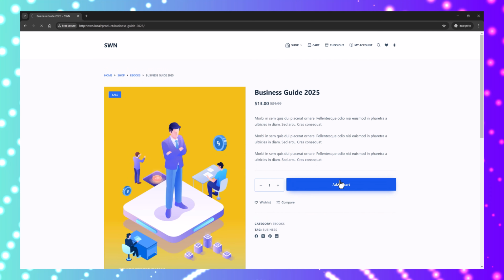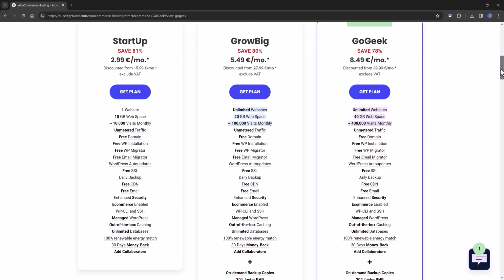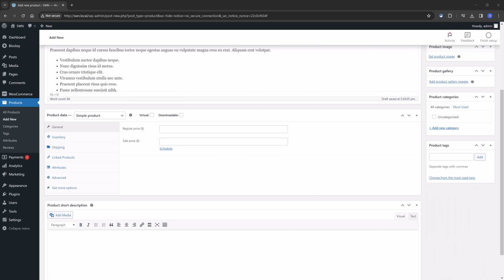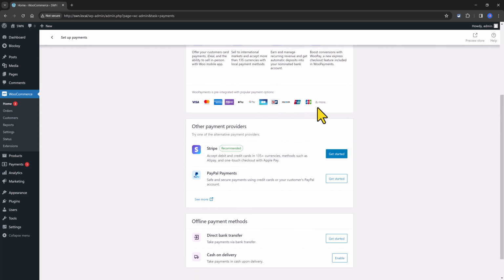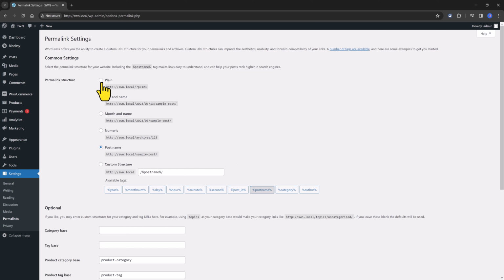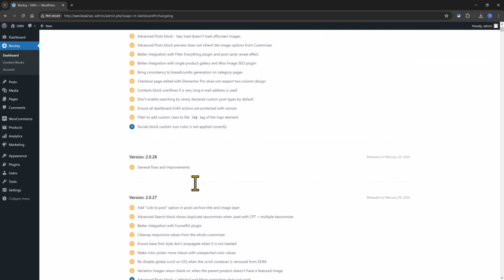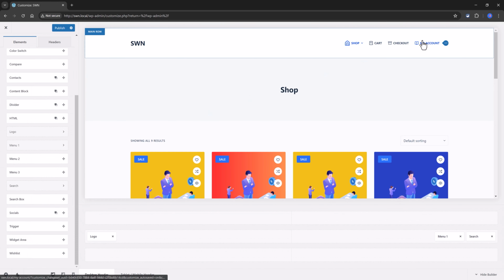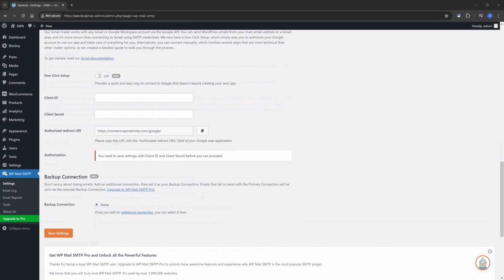Sell Digital Products on WordPress? Here's Exactly How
From setting up your store to customizing your design, this tutorial will guide you through the process step-by-step. Start selling your digital products today with Blocksy!

You'll learn how to easily sell digital products with WordPress and WooCommerce using the Blocksy theme!

In this tutorial, we'll show you all the steps you need to take to start selling digital products on your website and increase your revenue.

Whether you're a beginner or an experienced WordPress user, this tutorial will give you all the information you need to successfully sell digital products online.

🔻Video Chapters:
00:00 Intro
00:45 What you'll need
02:40 WordPress Theme
04:28 WordPress website setup
05:02 WooCommerce plugin setup
06:21 Make Your first WooCommerce digital product
11:16 Payment gateways
13:46 WooCommerce settings
14:21 Permalinks
16:01 Customizing with Blocksy  Pro theme
18:52 Navigation Menu with Icons & Product Categories
21:18 Blocksy customizer
24:10 Email setup
26:28 Outro